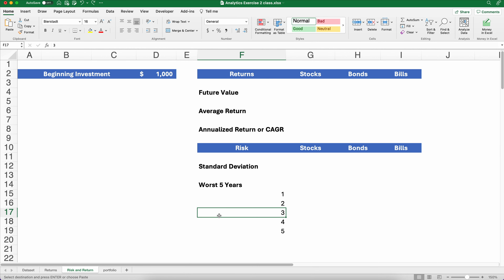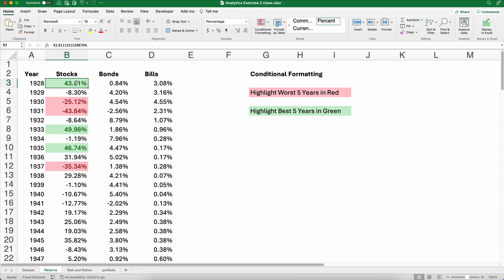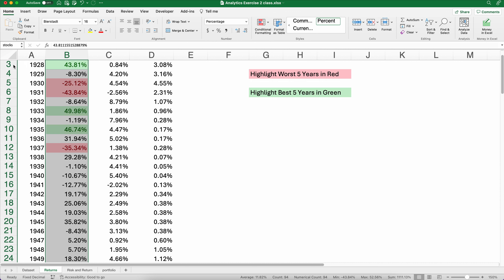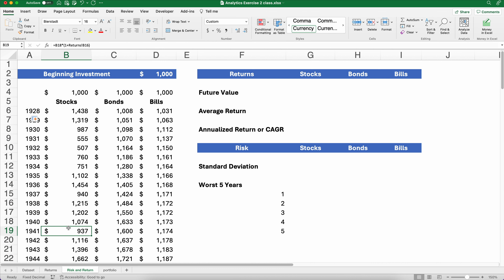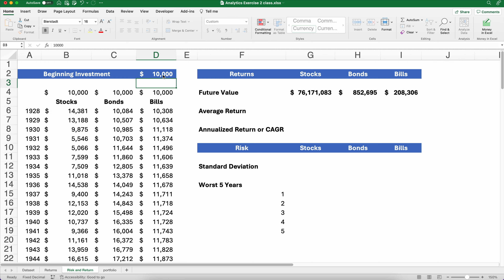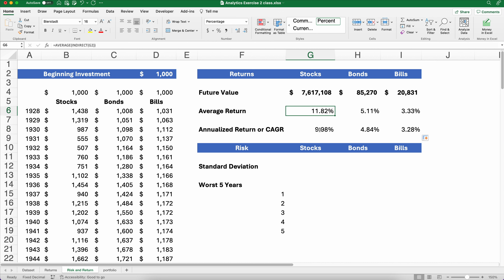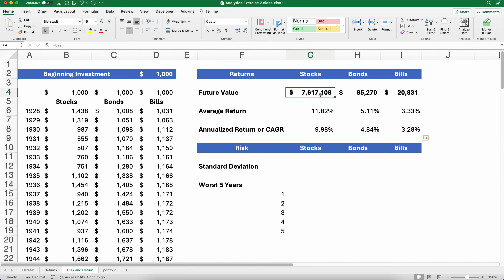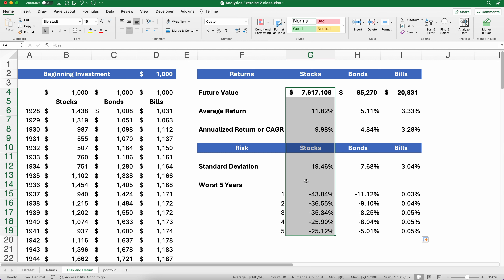S&P 500 Risk and Return from 1928-2021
Calculating the S&P 500 risk and return for 94 years, 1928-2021. We compare the stock returns with treasury bonds and treasury bills. This video calculates:

- future value of $1,000
- average rate of return
- CAGR - compound annual growth rate
- standard deviation

MY GEAR

01/21/2022